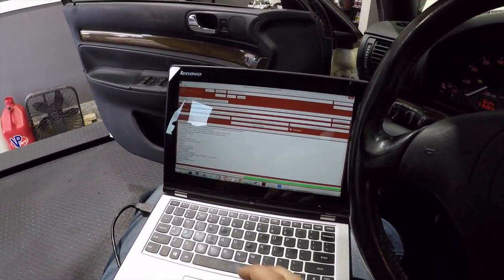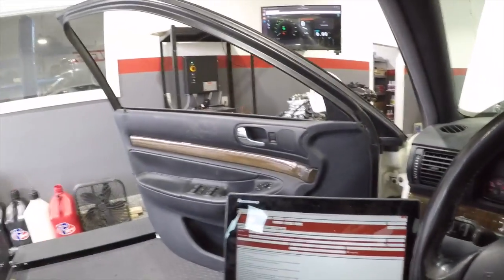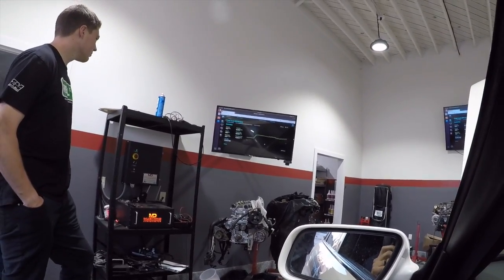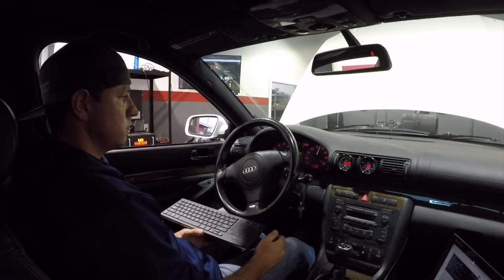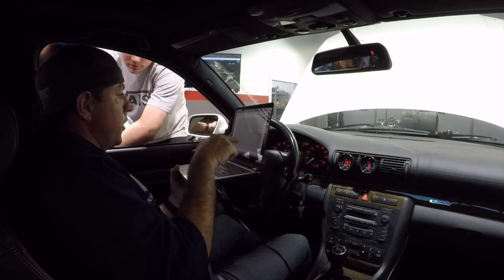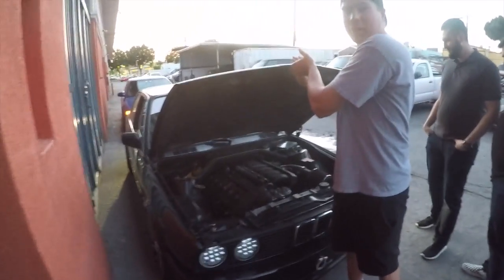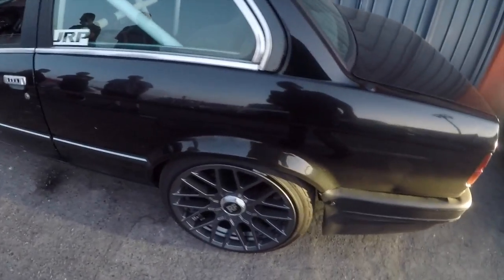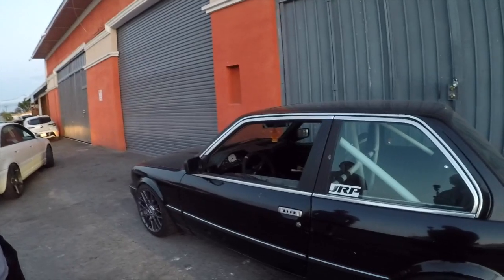Tuning a B5 S4 on the dyno at JRP performance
I went to JRP Performance to dyno tune a customers car on their Mustang dyno while I was in california.  It was a great time and the guys at JRP are awesome.  make sure to check them out on IG @JRPperformance

The B5 S4 is a 2001 and is Stage 3 with BW K04s, RS4 ypipe, turbo back exhaust, 85mm maf intake, 630cc injectors and a walbro 450 fuel pump.

we didn't get any solid number on 91 but we switched to E85 and made  424tq and 379hp to the wheels on the mustang dyno.  if you multiply that by 12% you get 474tq and 424hp.